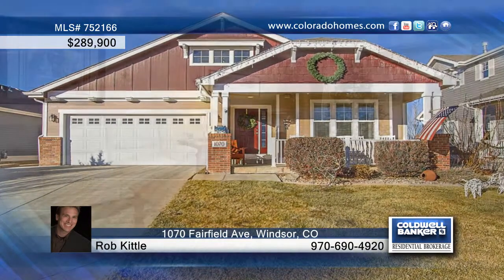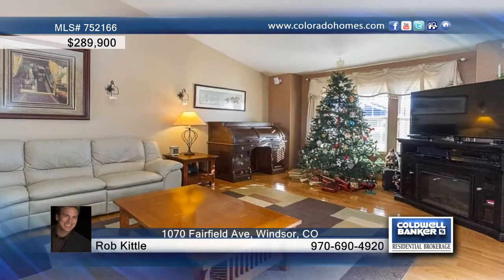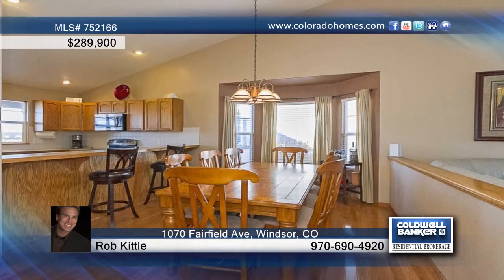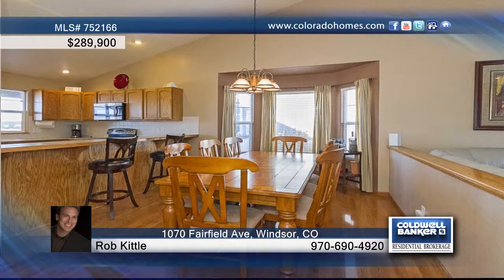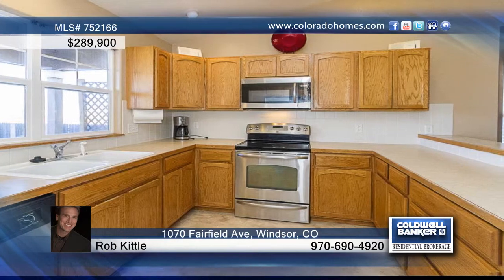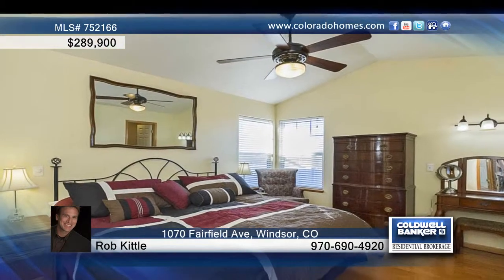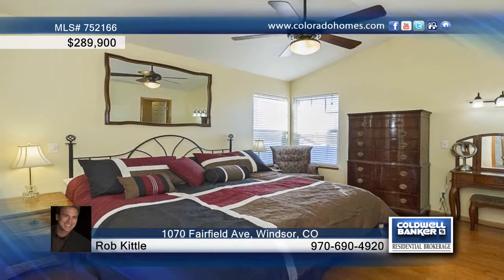1070 Fairfield Ave Windsor, CO Homes for Sale | coloradohomes.com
1070 Fairfield Ave, Windsor, CO
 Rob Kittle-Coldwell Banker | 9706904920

Charming 4 bedroom, 3 bath ranch w/ finished bsmt. Backs to farm land and offers sweeping foothills views! No HOA fees. Vaulted great room, dining room and kitchen flow into each other - great house for entertaining. Custom master suite w/ 5-piece master bath and heated tile floor! Hardwoods in living room, dining room and master BR. Main floor laundry. Downstairs you will find a family room, 2 large BRs, full bath and 3 storage areas. Take in the views from the covered front porch or covered back patio.